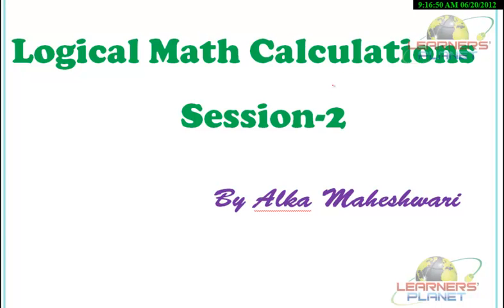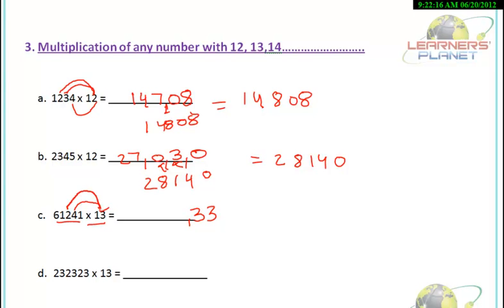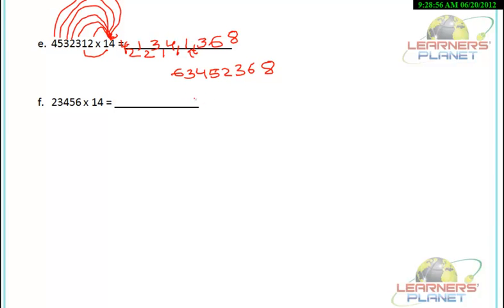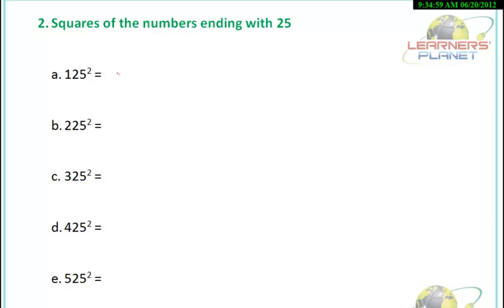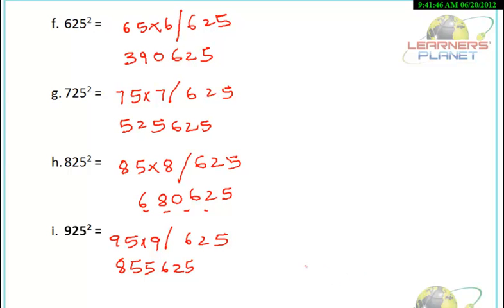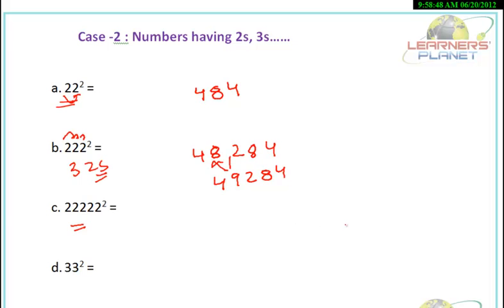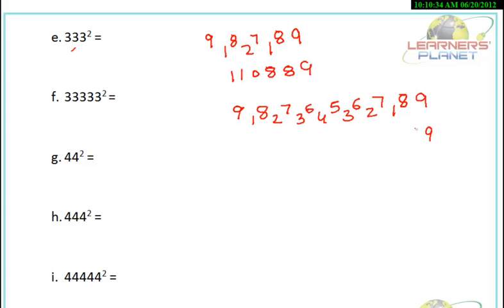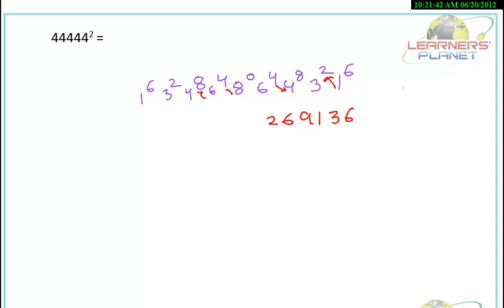Learn magical tricks for calculations for competitive exams Session 2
Wonderful techniques for calculations.A rich collection of video lectures for Quantitative aptitude, Data interpretation, reasoning for CAT CMAT Bank PO IIFT, XAT and other competitive exams.

400 + video lectures instant download for bank PO, SSC CGL

350 + video lectures for CAT, XAT and OMETs for instant download